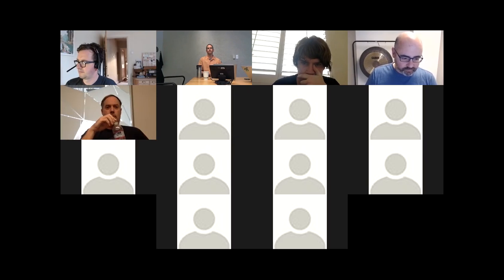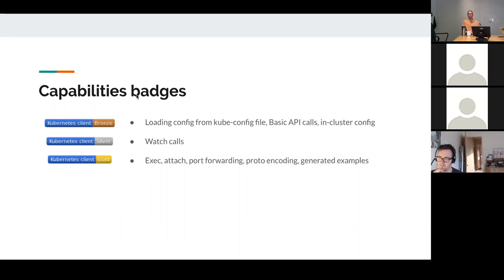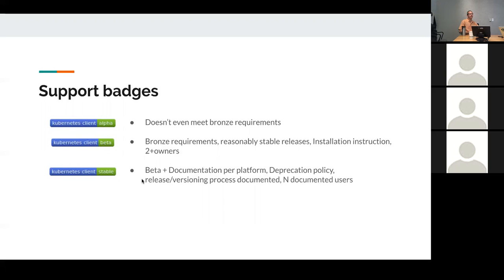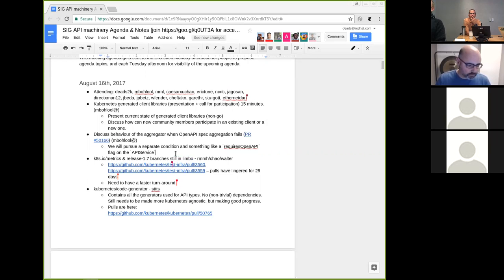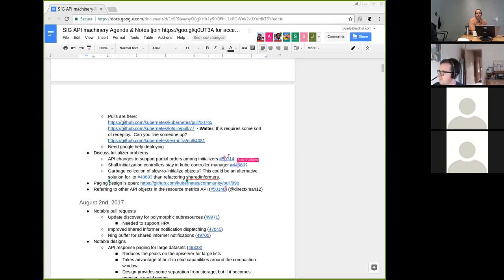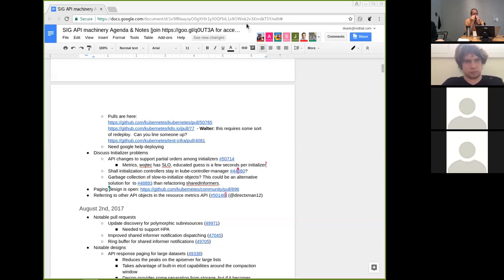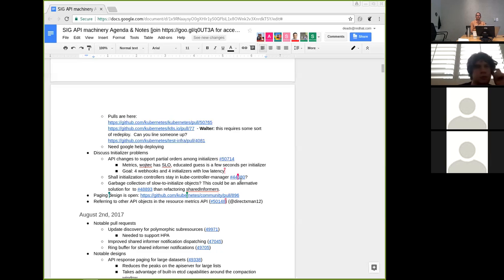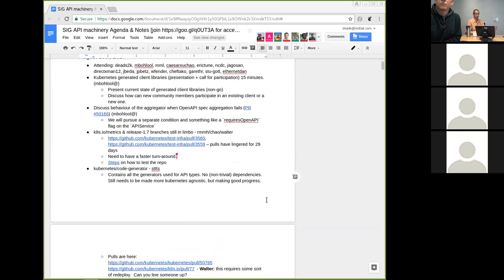Kubernetes SIG API Machinery 20170816